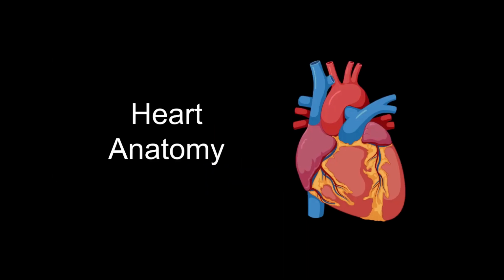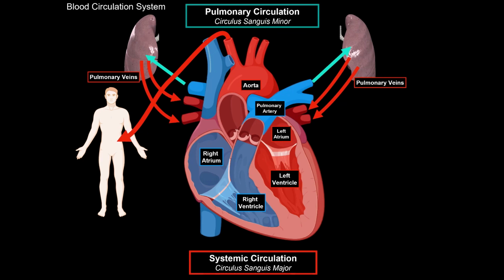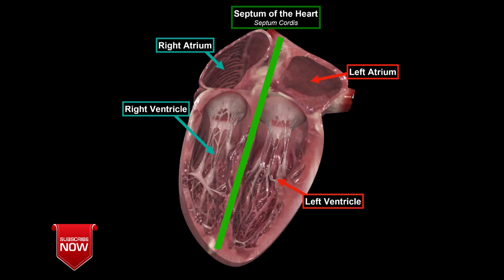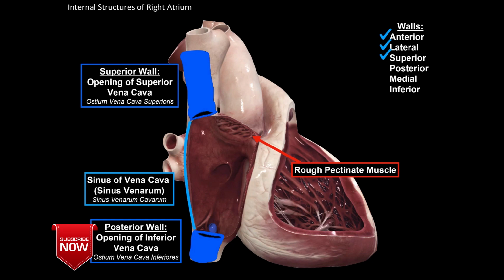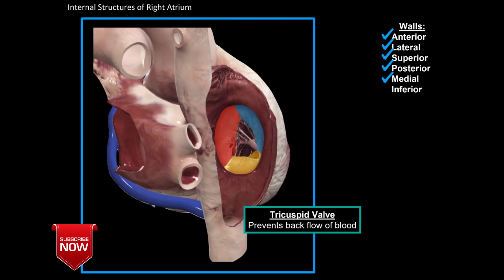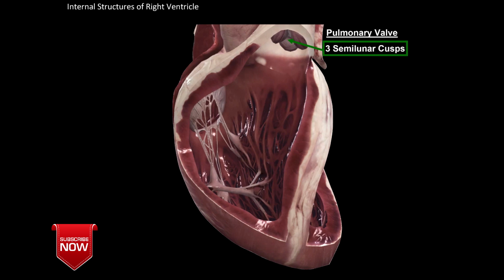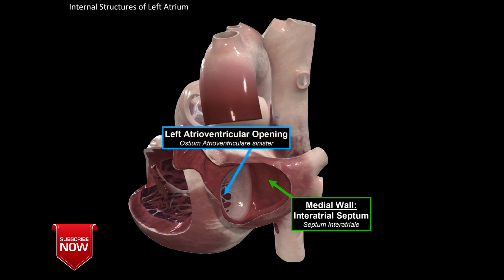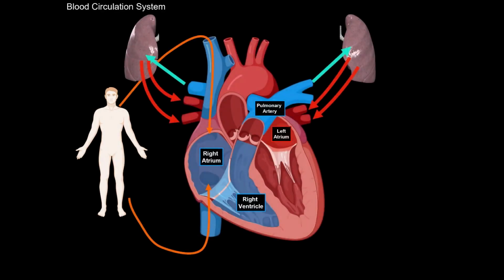Heart Anatomy /Anatomy of the Heart /cardiology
Anatomy of the heart made easy along with the blood flow through the cardiac structures, valves, atria, and ventricles. Cardiovascular system animation for , nursing, students, and all medical learners.

The main cardiac structures making up the anatomy of the heart include the atria, ventricles, tricuspid valve, mitral valve, aortic valve, and pulmonary valve.

Blood flows through the heart using the superior and inferior vena cava, pulmonary arteries, pulmonary veins, and aorta.

This cardiology video makes these structures easy to learn using simple tricks.